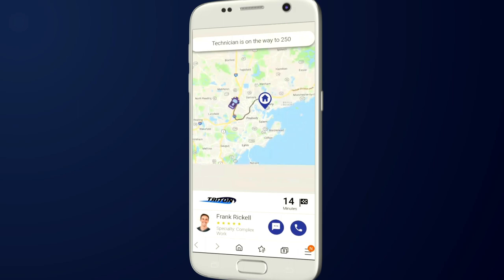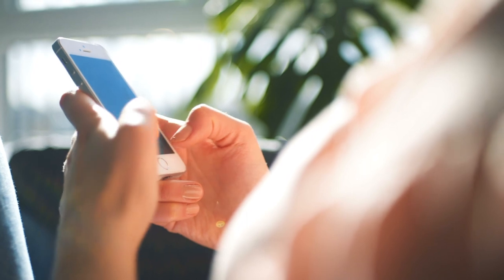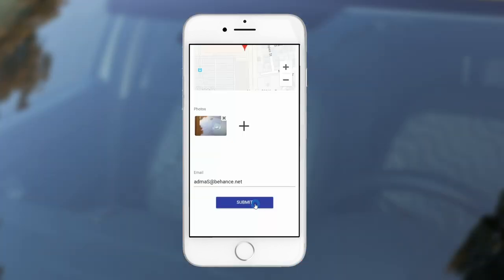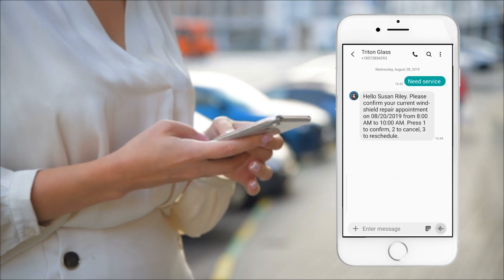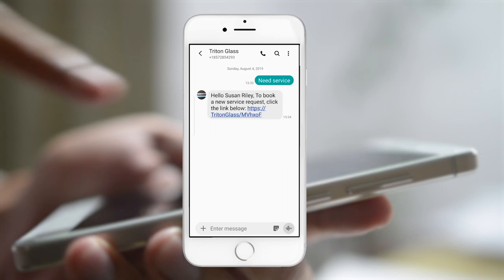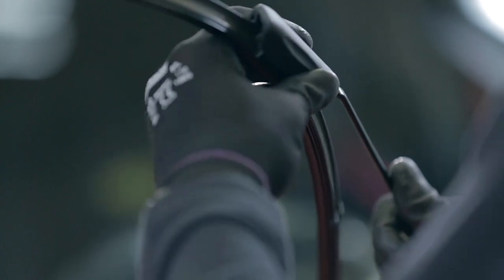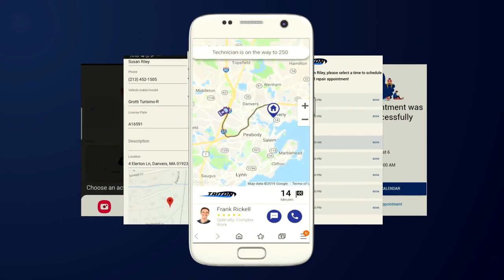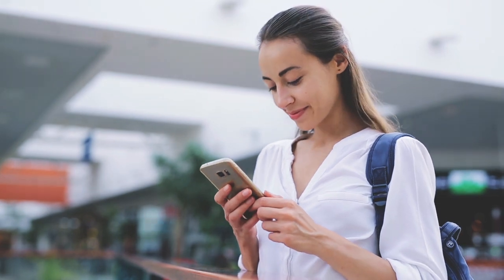Master Customer Engagement with ClickSoftware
With customer expectations at an all-time high, field service providers need better communication with customers. Learn how Click’s customer engagement capabilities can help.